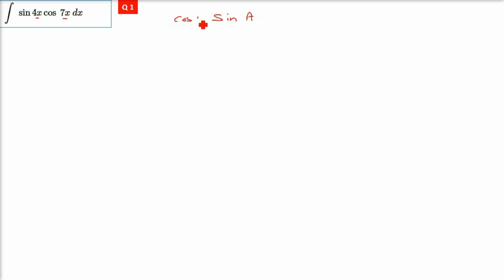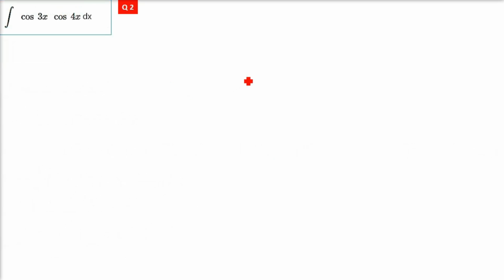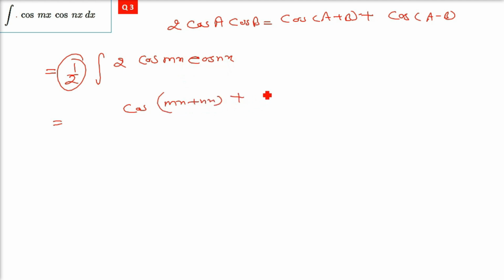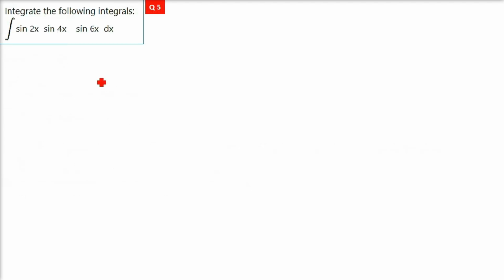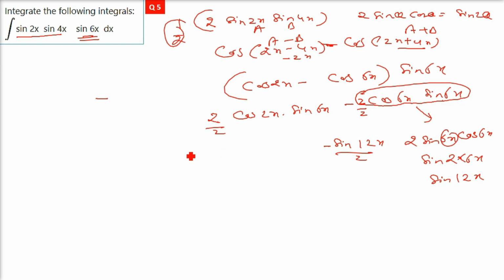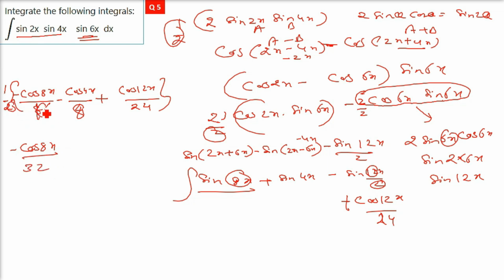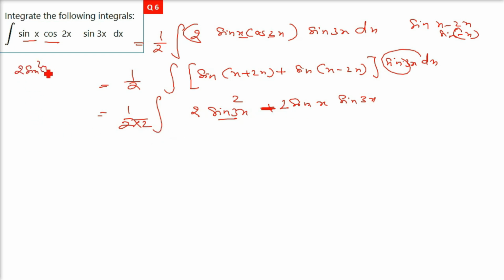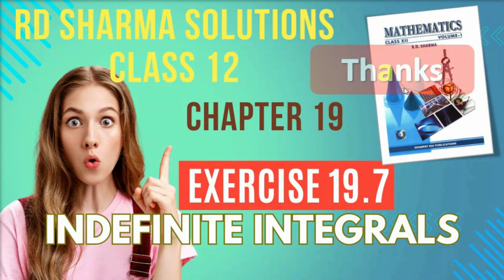RD Sharma Solutions Class 12 Maths Chapter 19 Indefinite Integrals Ex 19.7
RDSHARMA SOLUTIONS
RDSHARMACLASS 12